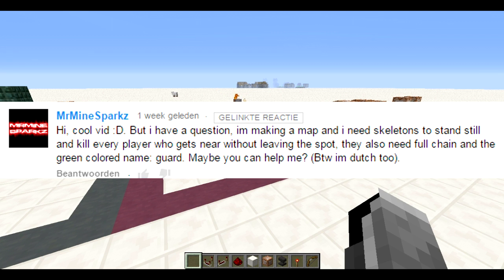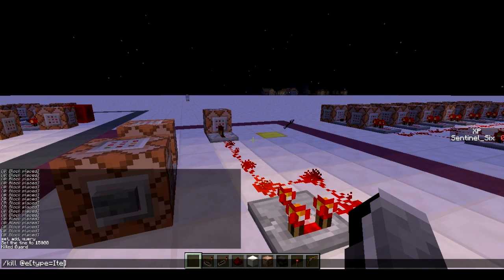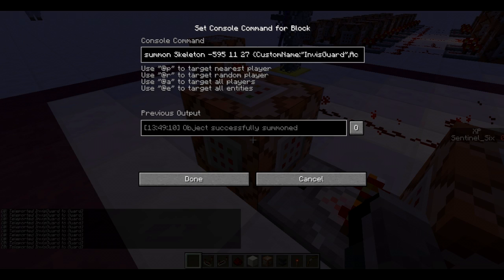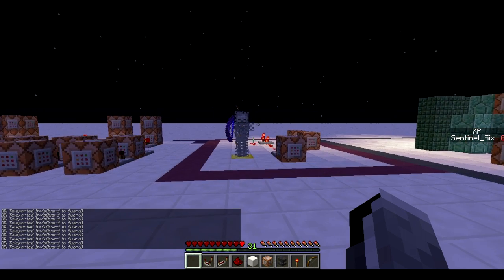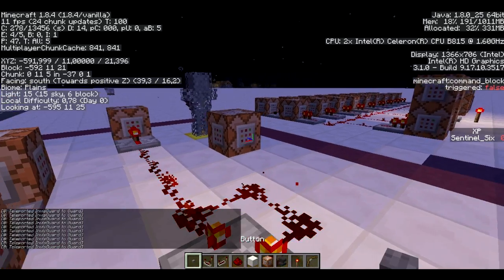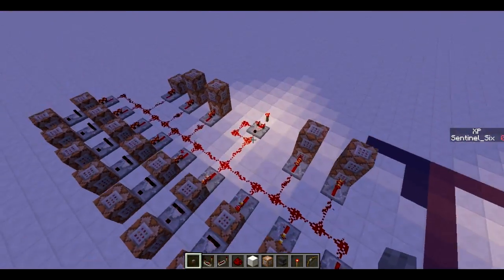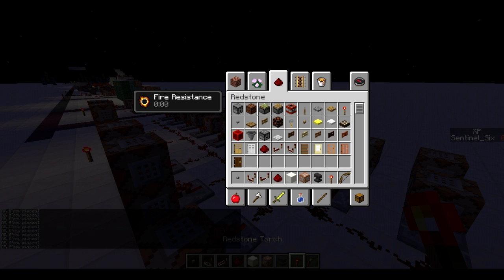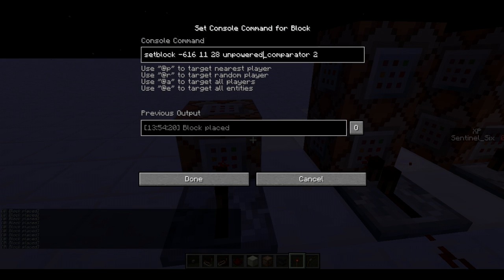Minecraft: Skeleton Guard & Potion Effects On Items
Today i make two systems to answer commmenters questions.

Commands:
summon Skeleton -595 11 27 {ActiveEffects:[{Id:12,Amplifier:20,Duration:1000000}],CustomName:"Guard",NoAI:1,Equipment:[{},{id:305},{id:304},{id:303},{id:302}]}

summon Skeleton -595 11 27 {CustomName:"InvisGuard",ActiveEffects:[{Id:14,Amplifier:1,Duration:1000000},{Id:12.Amplifier:100,Duration:1000000}],Invulnerable:1,Equipment:[{id:261,tag:{ench:[{id:48,lvl:999}]}},{},{},{},{}]}

/tp @e[name=InvisGuard] @e[name=Guard]

kill @a[-595,11,27,4]
testfor @p[r=300] {SelectedItemSlot:0,Inventory:[{Slot:0b,tag:{display:{Name:"Fire Bow"}}}]}
effect @p 12 2 10 true
setblock -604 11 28 unpowered_comparator 2